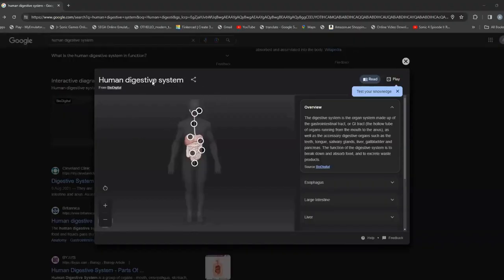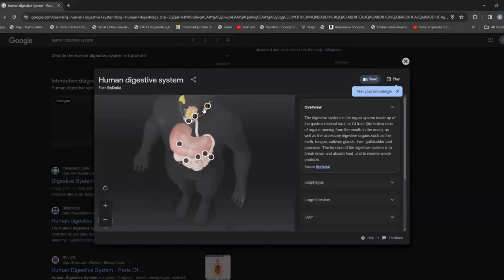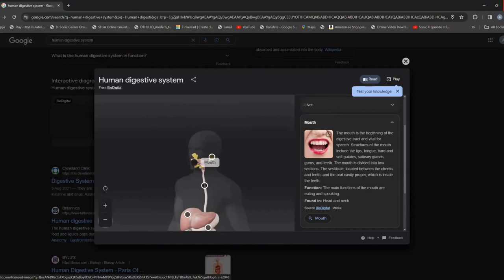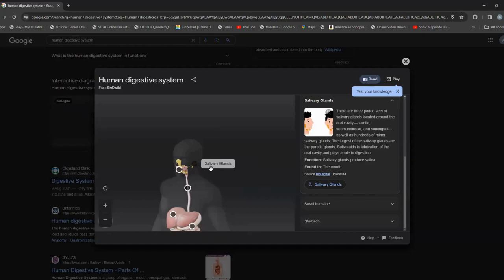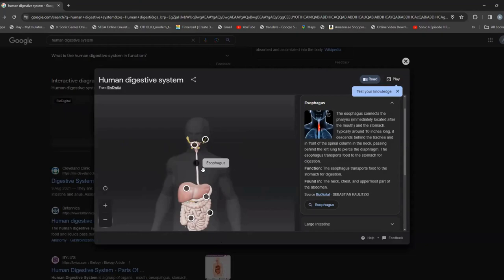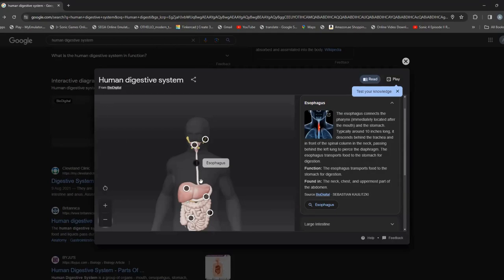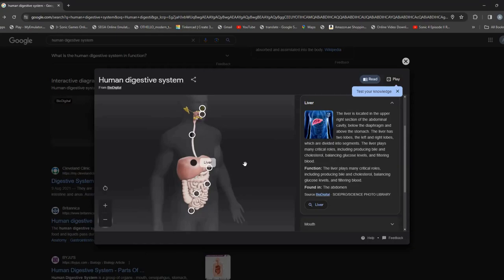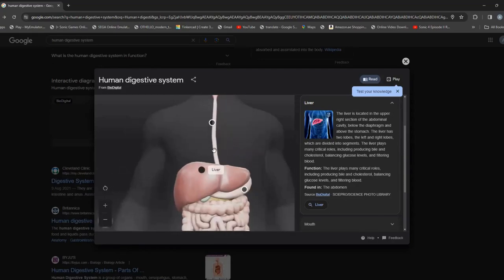RWA- Guts!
I like food, so it makes sense that the digestive system would be first (nom nom)